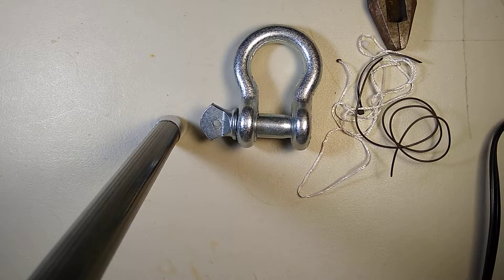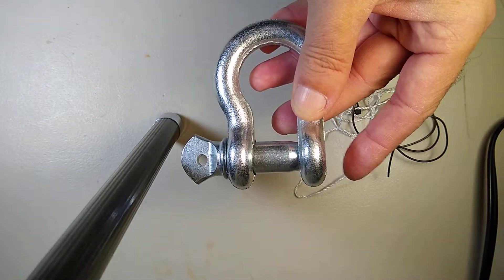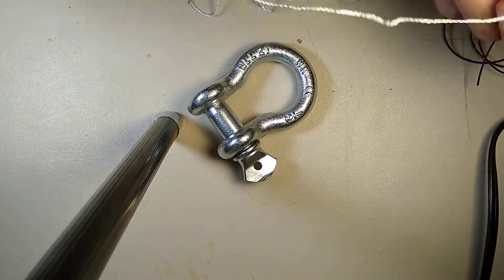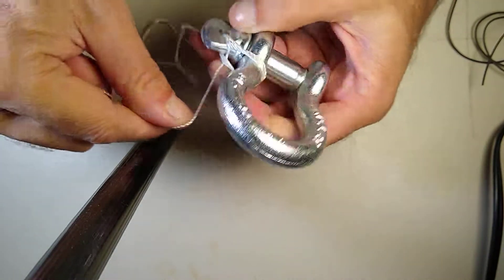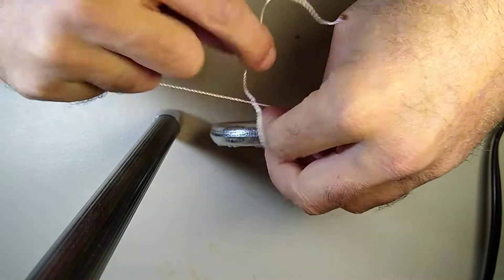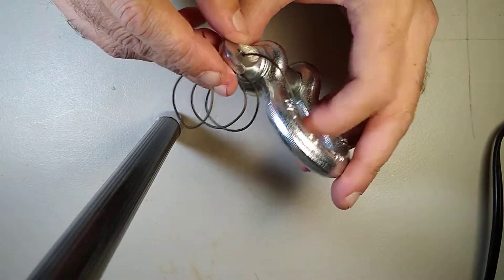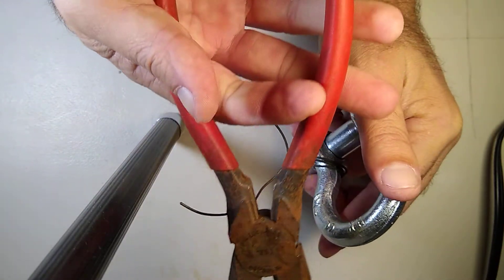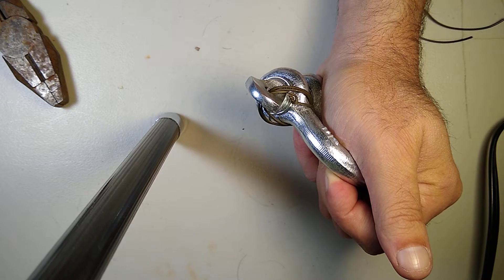Mousing Shackles Tutorial (longer).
How to properly mouse a screwpin shackle.
The next in this series will be "𝘏𝘰𝘸 𝘛𝘰 𝘚𝘱𝘭𝘪𝘤𝘦 𝘈 𝘋𝘰𝘶𝘨𝘩𝘯𝘶𝘵."
Shackle, Mouse, Tutorial